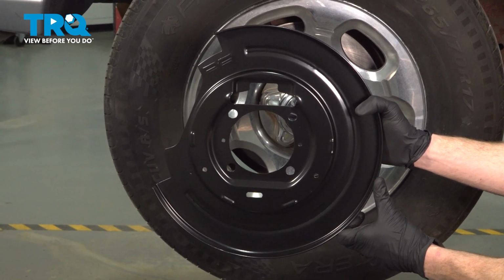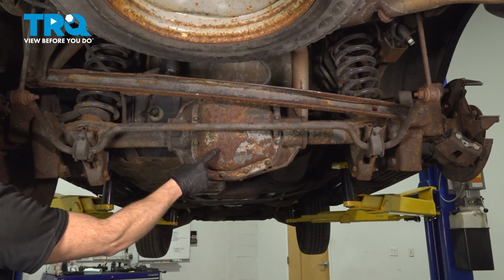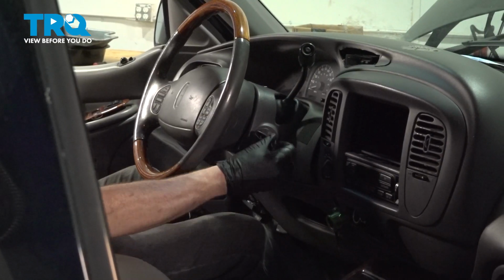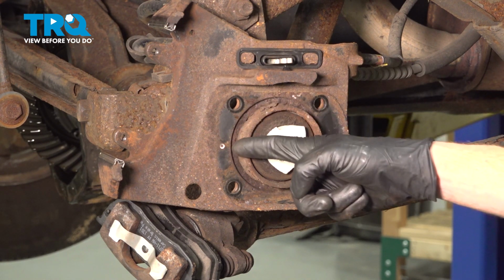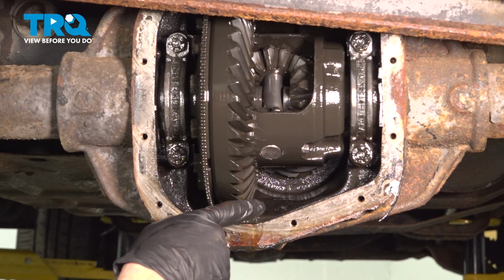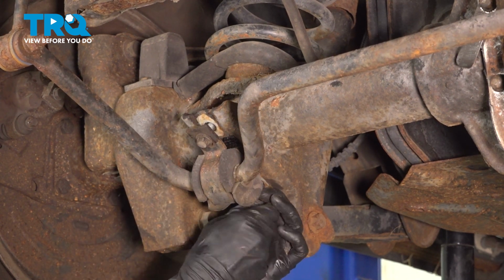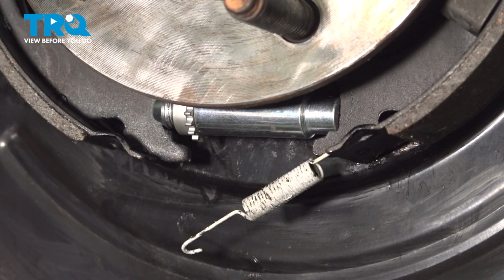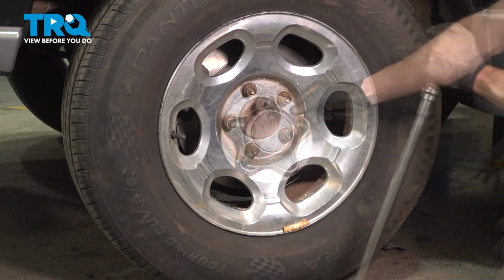How to Replace Rear Backing Plate 1998-2002 Lincoln Navigator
This video shows you how to install a rear backing plate on your 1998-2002 Lincoln Navigator. The brake rotor backing plate protects the brake rotors and supports parking brake shoes. A backing plate that has deteriorated could cause problems with brakes.

This repair was done on a 2000 Lincoln Navigator Base 5.4L Sport Utility 4-Door 4WD Automatic and the process should be similar on the following vehicles:
1998 Lincoln Navigator
1999 Lincoln Navigator
2000 Lincoln Navigator
2001 Lincoln Navigator
2002 Lincoln Navigator

• 19mm Socket
• 21mm Socket
• Cutoff Wheel
• 3/8 Inch Wrench
• Drill
• Drill Bit Set
• Brake Parts Cleaner
• Copper Anti-Seize
• Gasket Adhesive
• Rust Penetrant
• Safety Glasses
• Drain Pan
• Razor Blade / Gasket Scraper
• Wheel Chocks